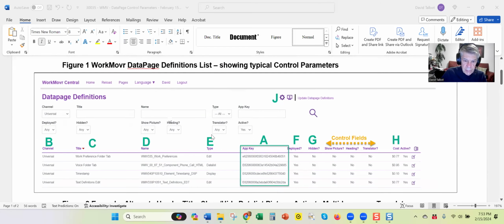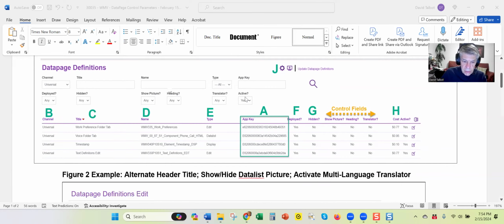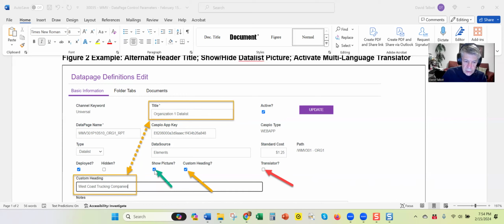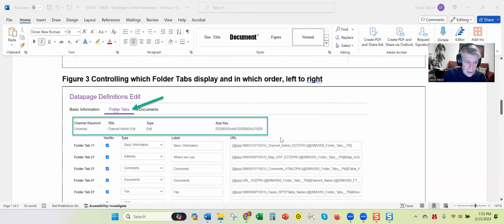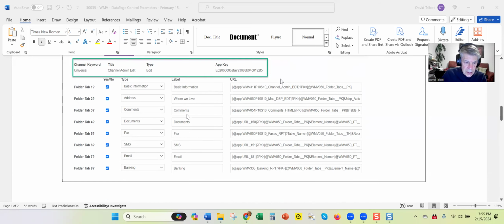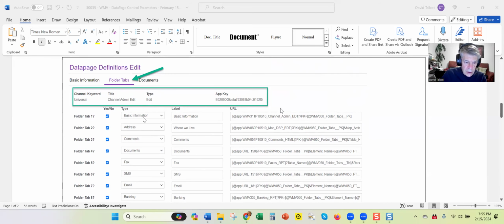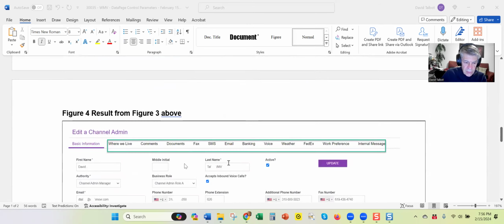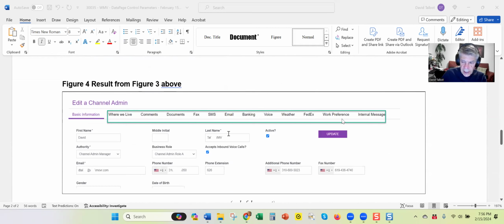DataPage Control Parameters in Caspio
The WorkMovr DataPage Definitions Subsystem allows Parameter Control within DataPages.

WorkMovr catalogs all DataPages in the DataPage Definitions table.
This DataPage Catalog lends itself to extensive Parameter Control over DataPage Functions.
For example, one can switch Headings, switch Languages, or define which add-on Functions should be linked to the DataPage.
For new WorkMovr implementations, the programming effort is significantly reduced because frequent adaptations are now parameter-driven.